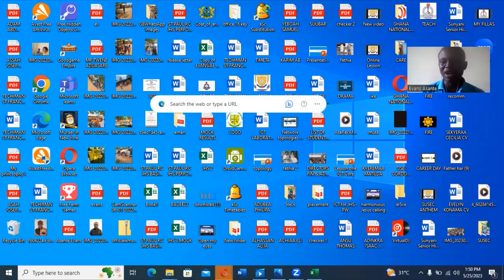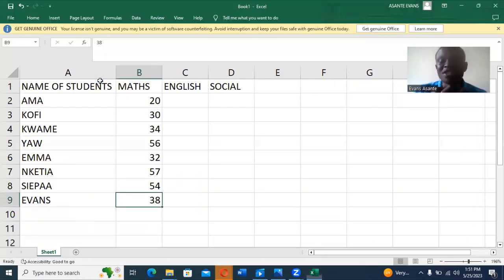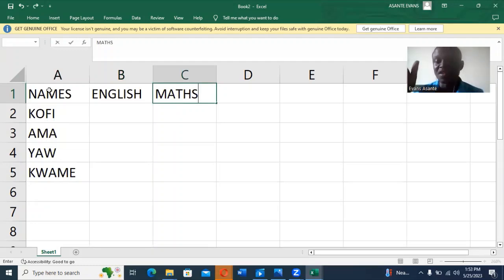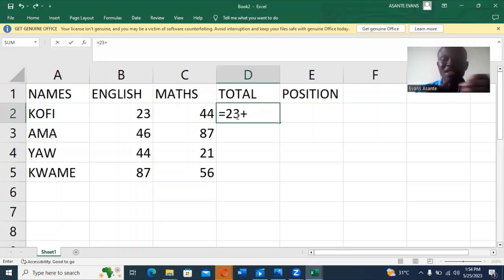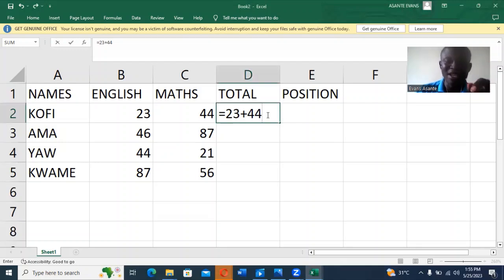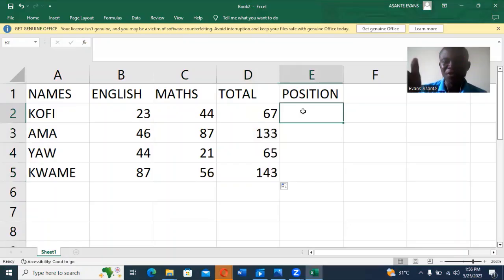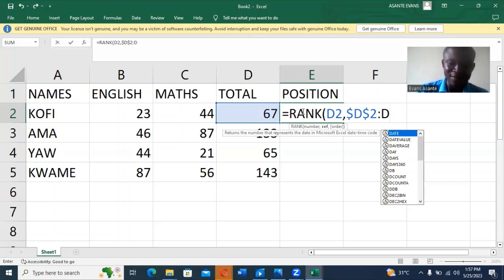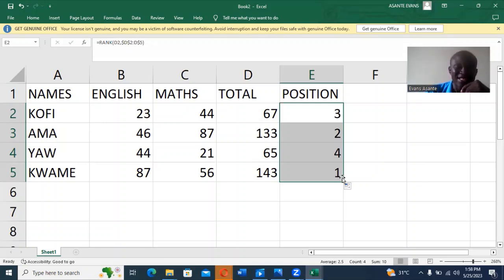online lesson 1 By Sir Evans